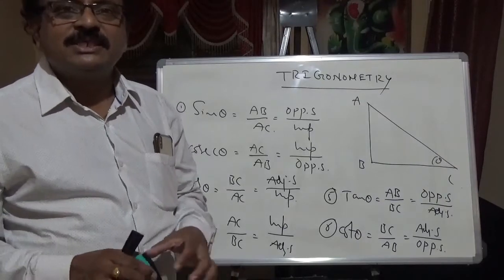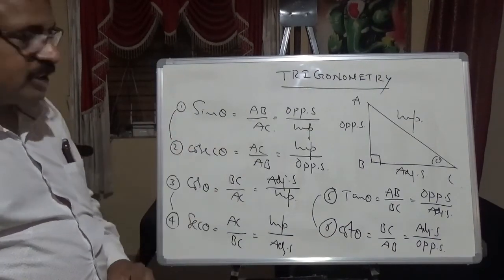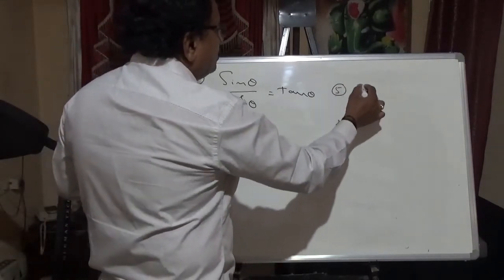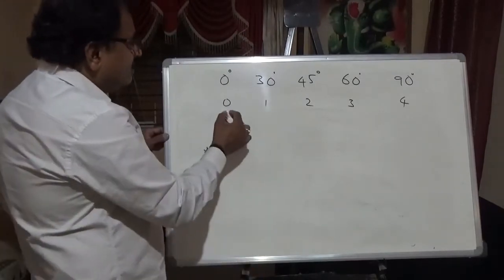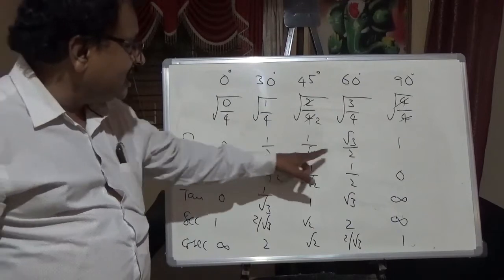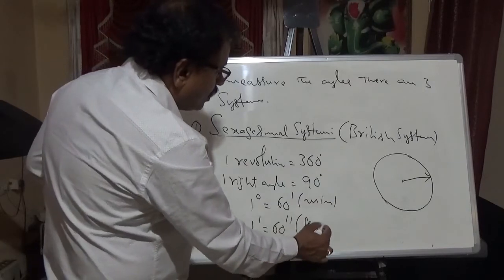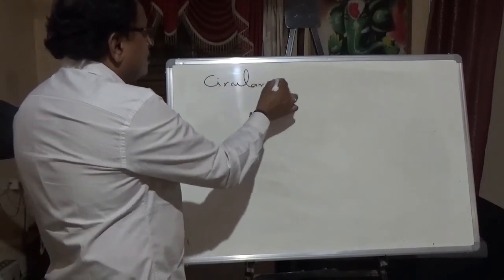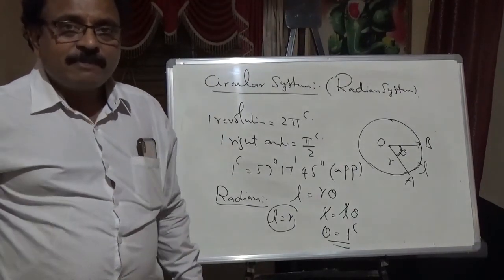TRIGONOMETRY CLASS PART1 1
11TH CBSE/ICSE/STATE